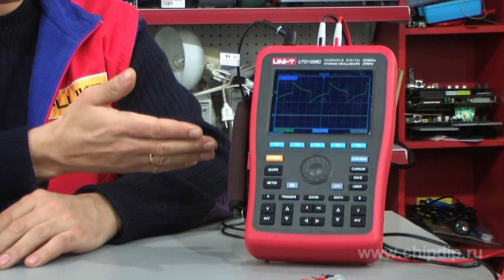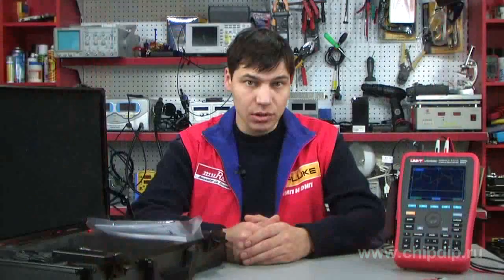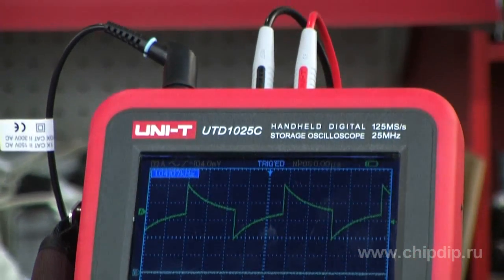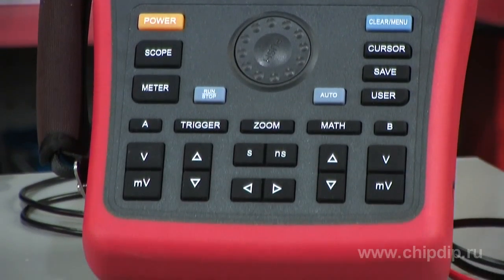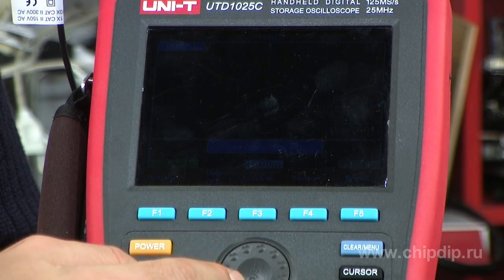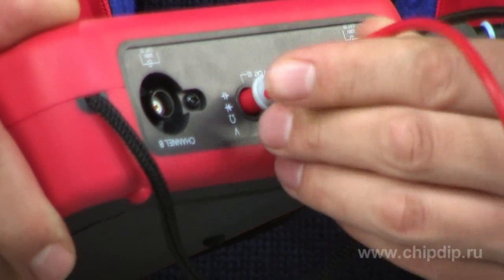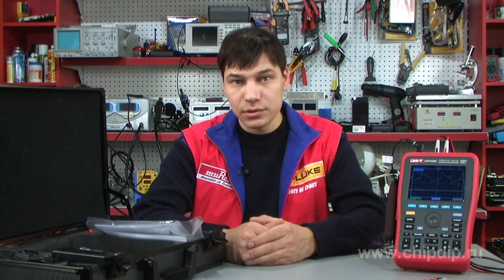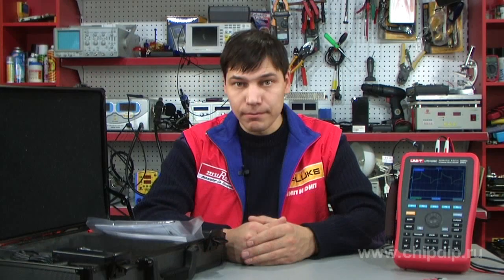UTD1025C Portable Digital Oscilograph with Two ...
UTD1025C Portable Digital Oscilograph with Two 25 MHz Channels      Non-portable desktop oscilographs have one serious shortcoming - lack of flexibility, for instance, when measurements need to be made at locations other than your desk. Such situations require a device of a different kind - portable, feature-rich, lightweight and battery powered.      A new product released by Uni-Trend is the UTD1025C portable multimeter oscilograph. It can be used not only as an oscilograph, but also as a multimeter, while offering equal measurement accuracy and functionality.      UTD1025C is a two-channel oscilograph with 25 MHz bandwidth as well as a digital multimeter for measuring direct and alternating voltage, current, resistance and capacity. The data are displayed on a large LCD display with adjustable lighting that can be switched between the color mode and the monochrome mode.      At the top of the device is a set of sockets for connecting oscilograph and multimeter probes. The device is powered by an integrated battery sufficient for up to 4 hours uninterrupted work, or from the 220 V mains.      The UTD1025C device is sold with a power supply, sets of oscilograph and mutlimeter probes, mini-alligator clips, and two C/V converters. Additionally provided is a case for storing and transporting the device and its accessories.